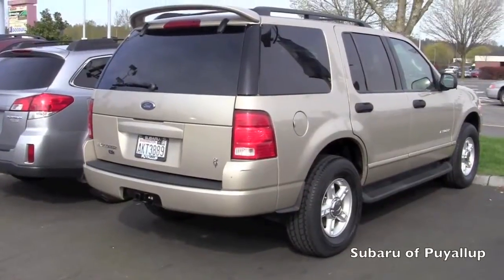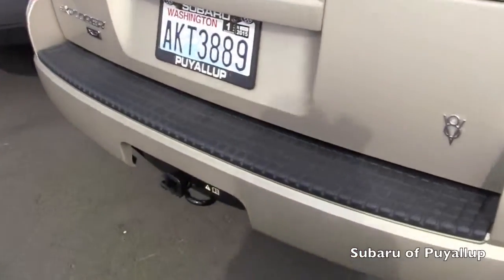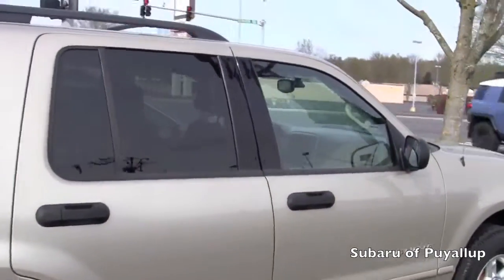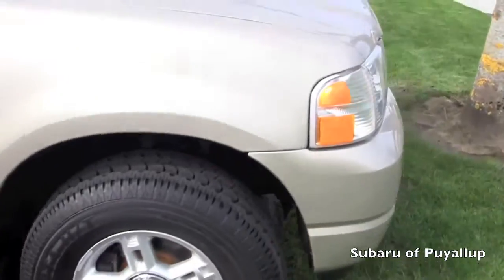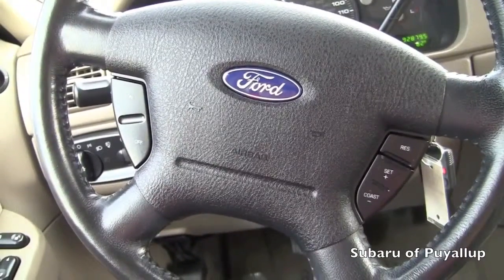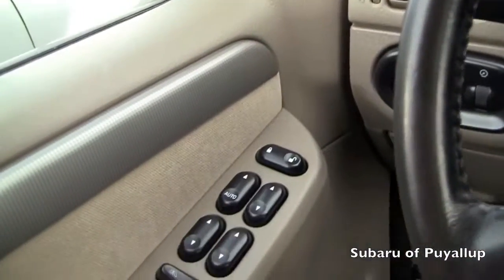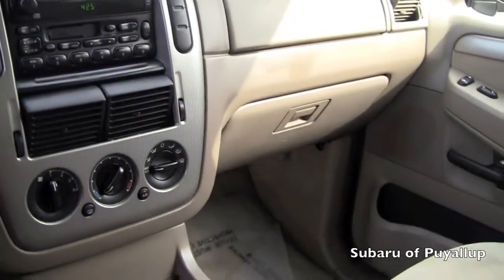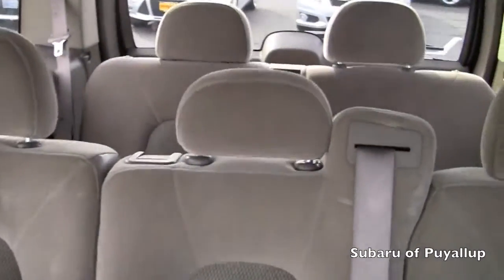2004 Ford Explorer for Sale in Puyallup, Washington